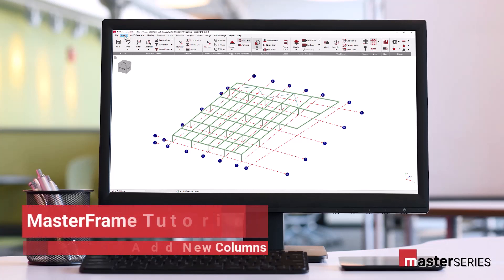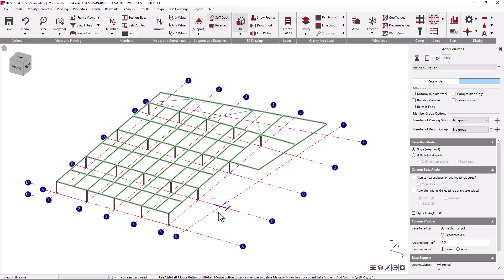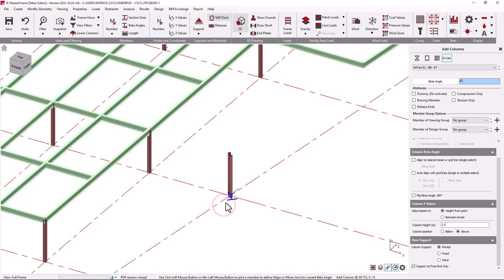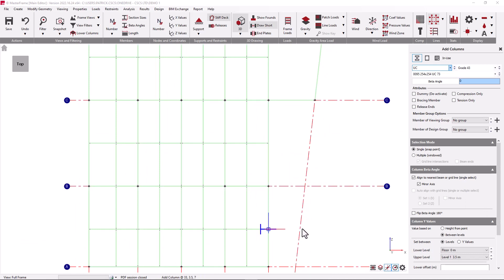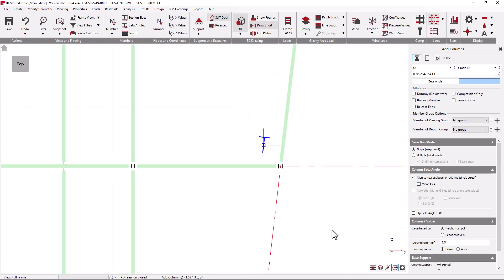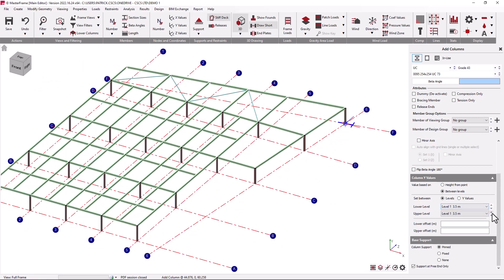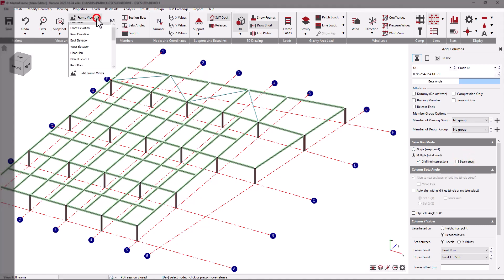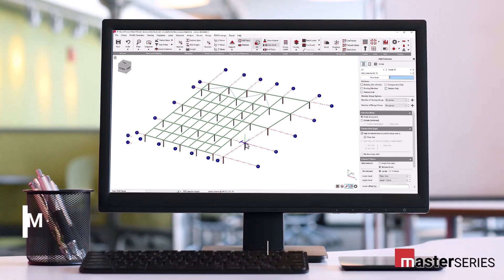Learn MasterSeries: MasterFrame Tutorial 05 - Add New Column (Structural Analysis Software)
🎓💻 Educators: Access our fully FREE Educational Licence for Your School or Institution🎓💻

👩‍🎓👨‍🎓Students: MasterSeries: PowerPad (Student Edition) is a FREE version of our commercial PowerPad Plus structural analysis and design software suite👩‍🎓👨‍🎓

The Add Columns drop menu provides a number of tools to allow vertical columns to be added to a model quickly and easily. The Add Columns pane includes options to select the column material, section and rotation, set column attributes, automatically assign the columns to member viewing and/or design groups and to input either a single column (one at a time mode) or to add multiple columns at once. Using the Add Columns menu, it is possible to add columns at defined level or by specify a column height and adding the column above or below a specific point which can be selected graphically. The Add Column menu also allows for the base support to be set automatically.

📖 You can read more about Our MasterFrame topics via our blog here 📖